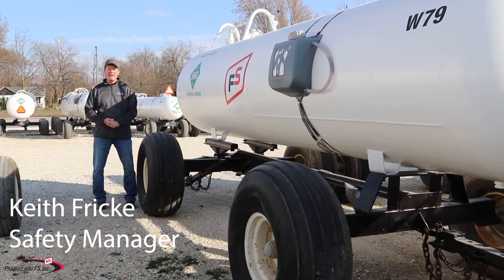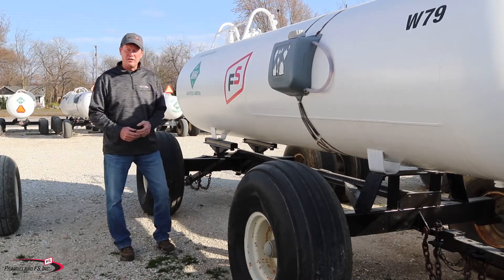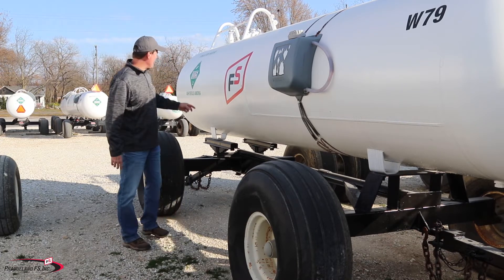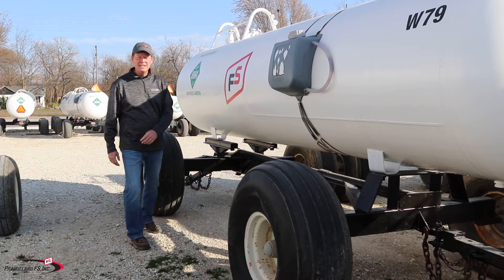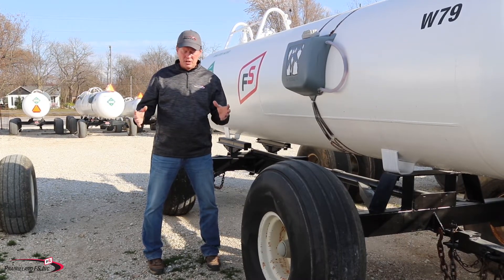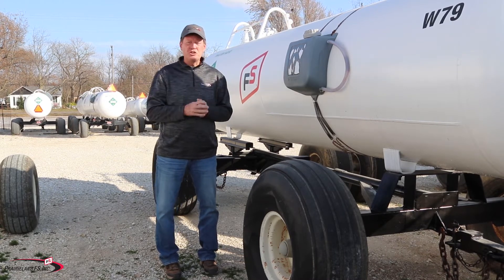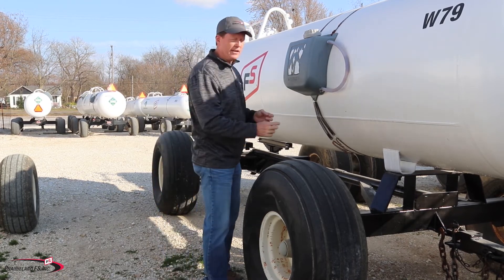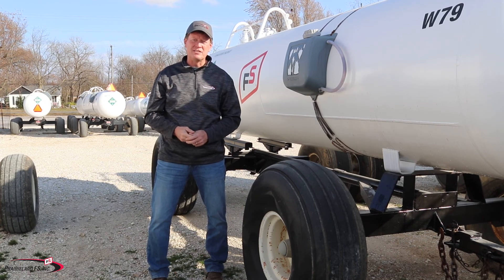Anhydrous Ammonia First Aid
It's Anhydrous Ammonia Season!  Keith Fricke, Safety Manager, is here to talk to you about Anhydrous Ammonia first aid.

Water is the most important treatment given for anhydrous ammonia exposures. Each ammonia nurse tank has a water supply designed to provide access for flushing any part of the body contacted by ammonia.